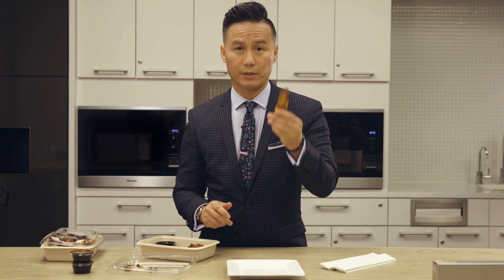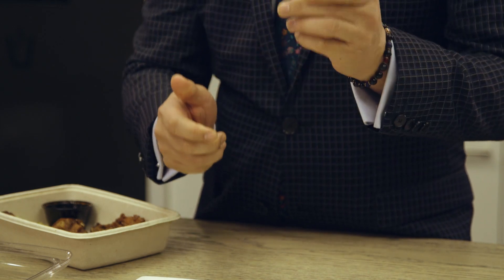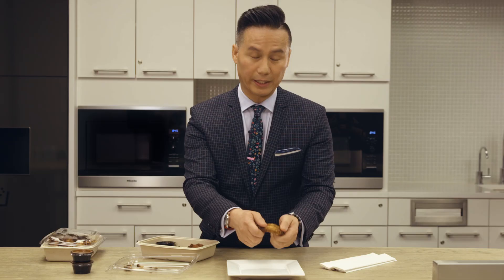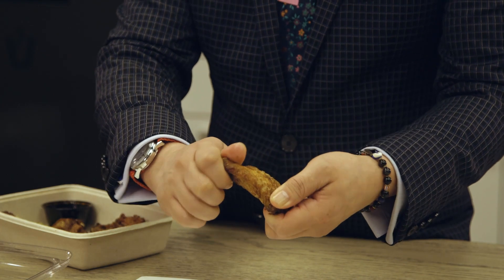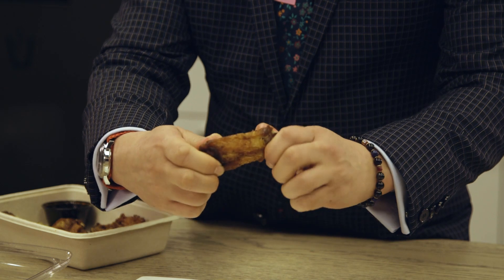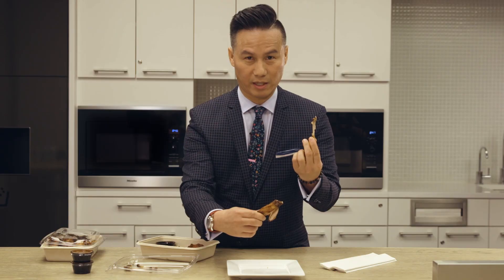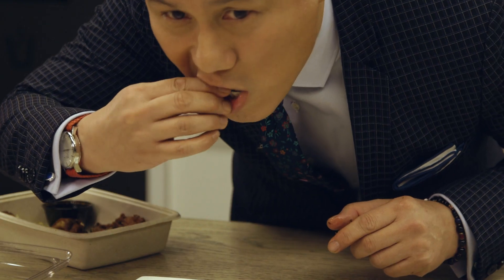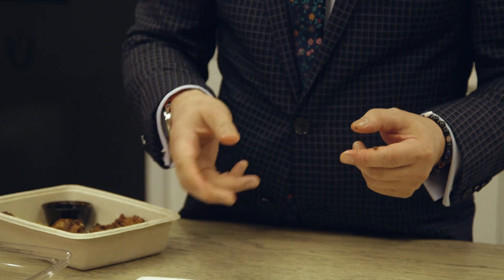BD Wong Teaches You How to Eat a Chicken Wing | GQ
You might know BD Wong as the handsome perennial guest star, but he knows the secret to eating a chicken wing properly.